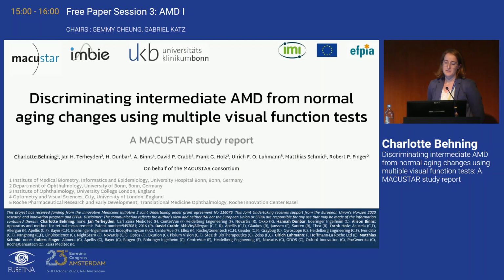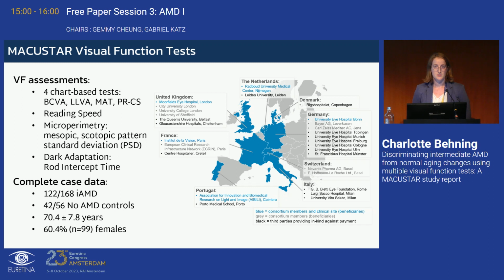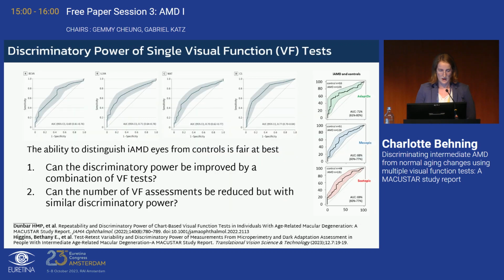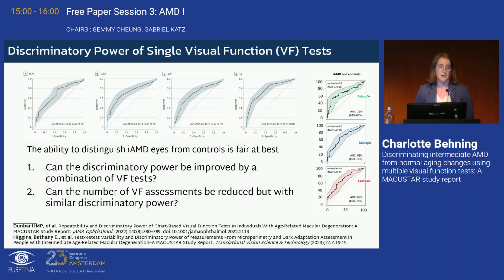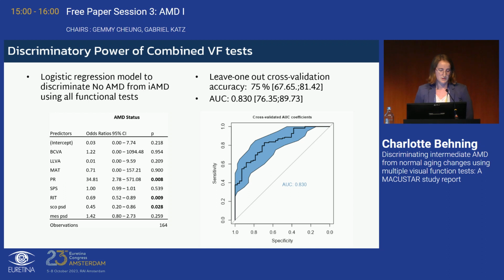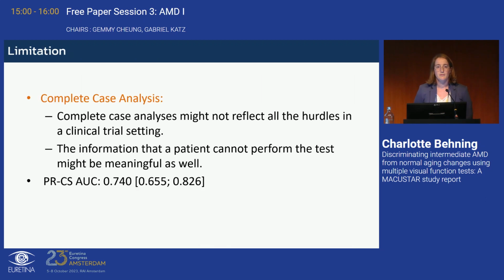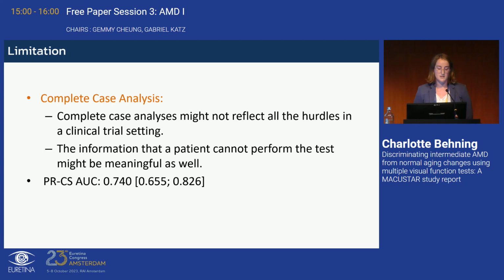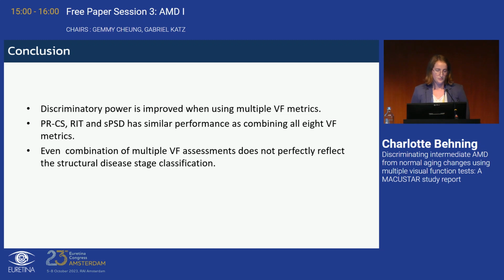1. Discriminating intermediate AMD from normal aging changes using multiple visual function tests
1. Discriminating intermediate AMD from normal aging changes using multiple visual function tests A MACUSTAR study report